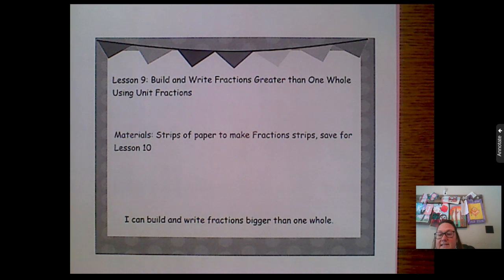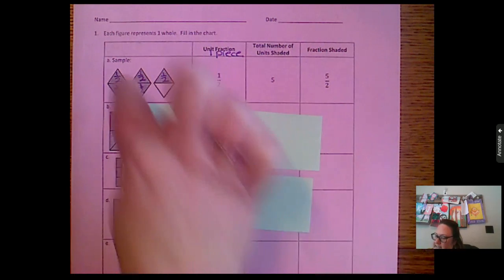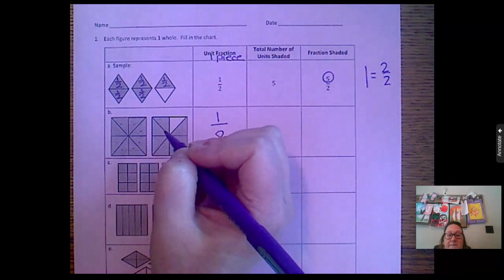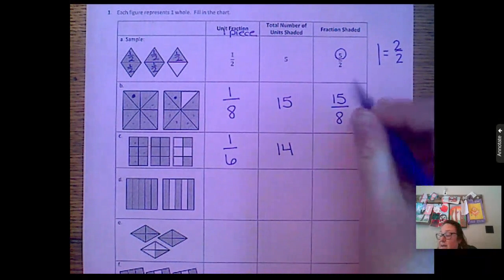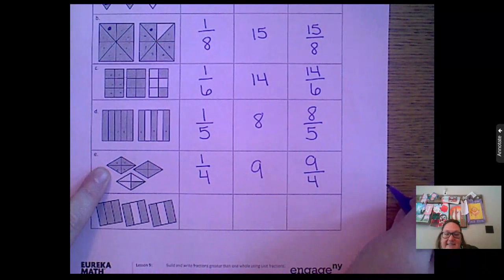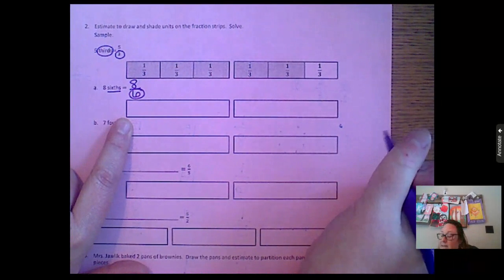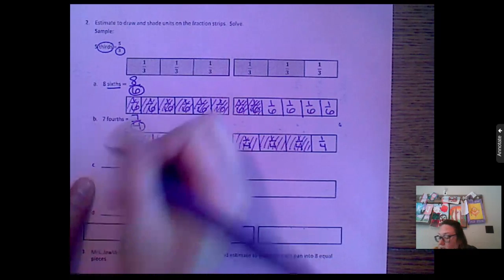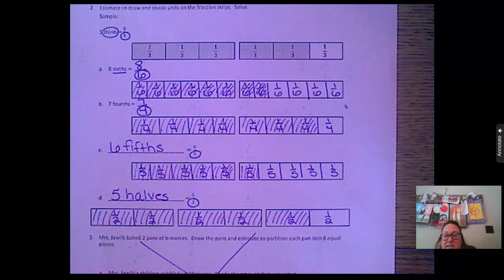Math Unit 5 Lesson 9